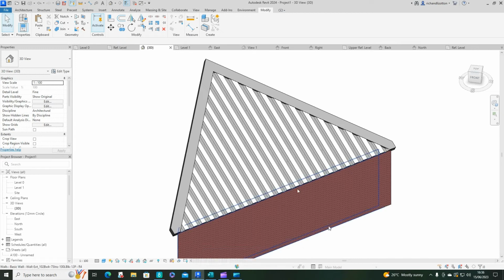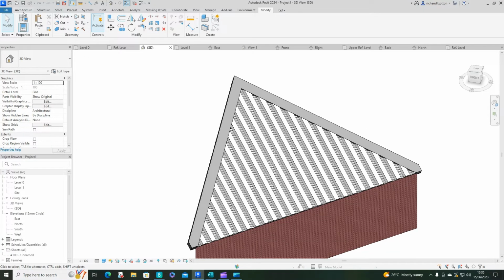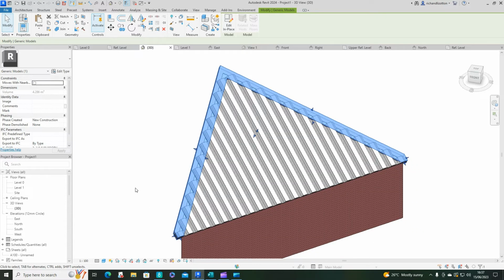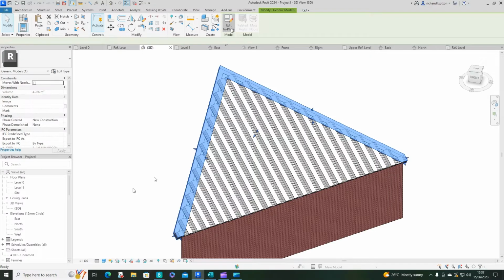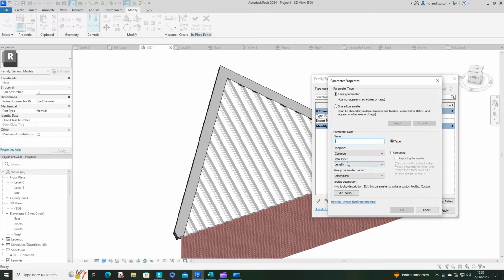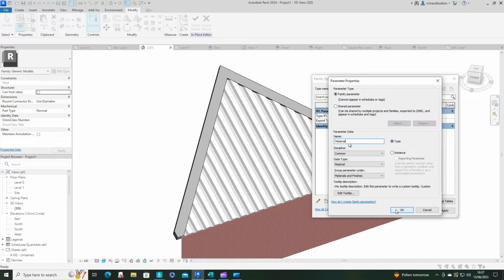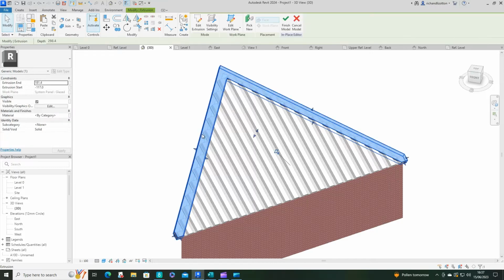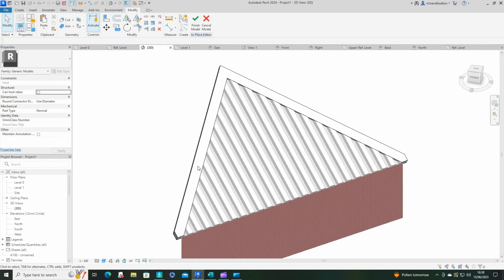How to assign a material to a generic model Revit Tutorial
As the title say - we will show how you can assign a material to a generic model